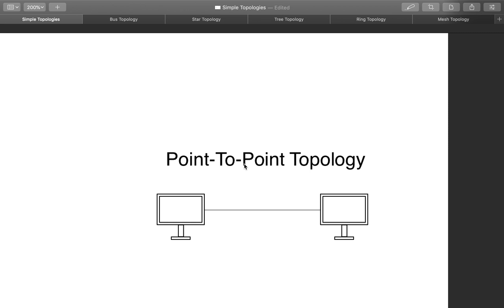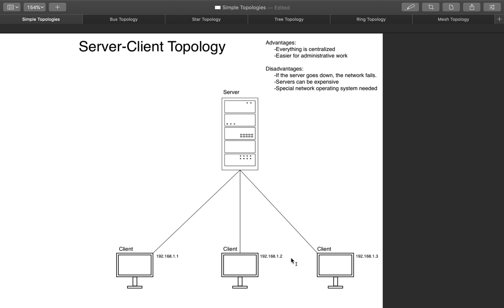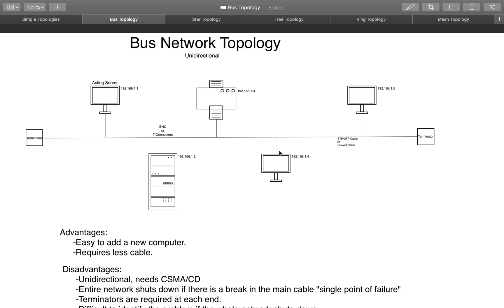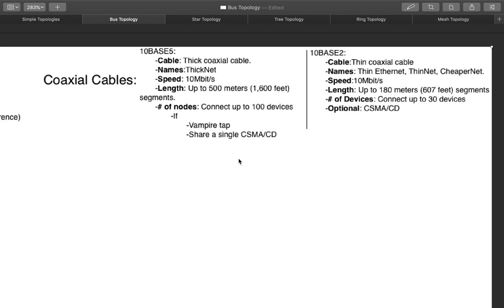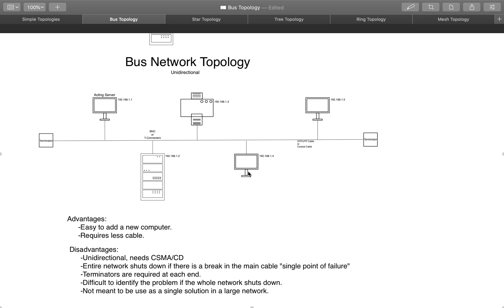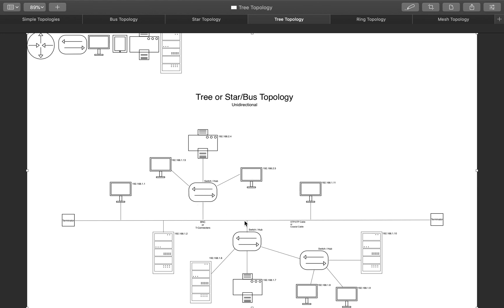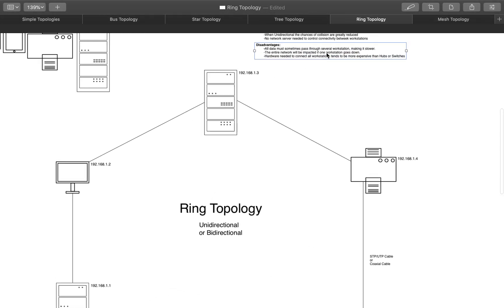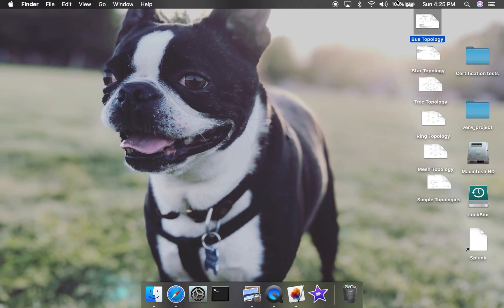NETWORK TOPOLOGY!! Quick guide to network layouts!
Network Topology: Remember that when choosing the right layout for your network you should consider the size of your network and the resources it will take to maintain your network.

Times
Point to point 0:30
Peer to Peer 1:16
Client Server 2:07
Bus 3:16
Star 11:17
Tree 13:25
Ring 14:10
Mesh 16:26